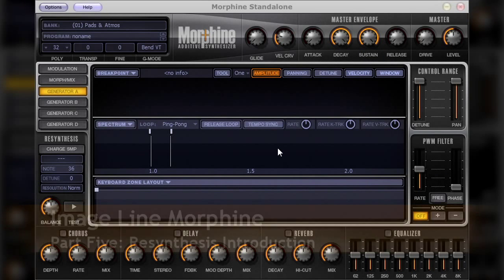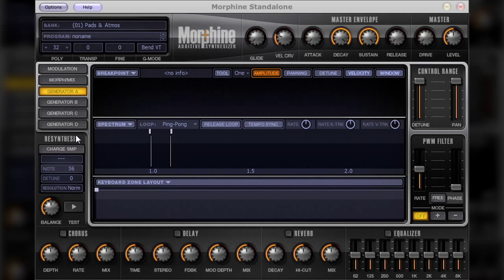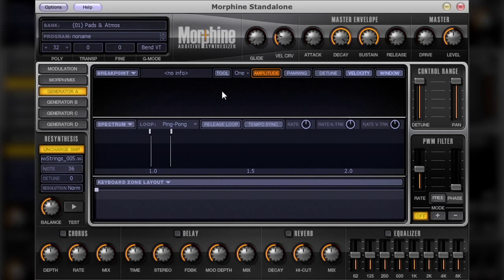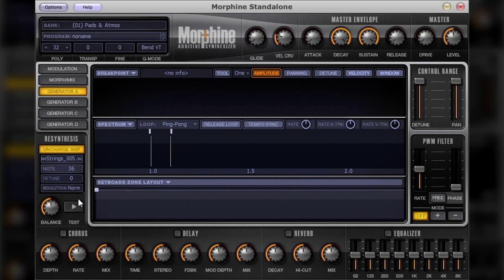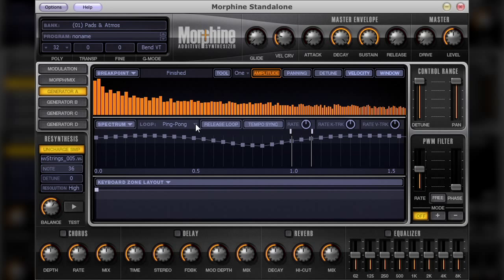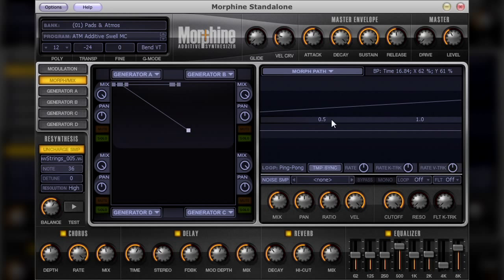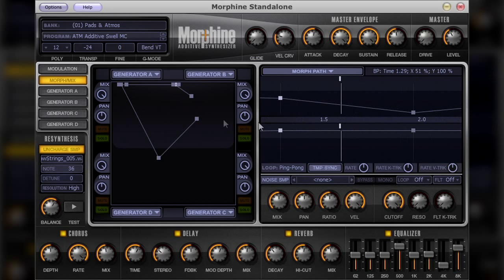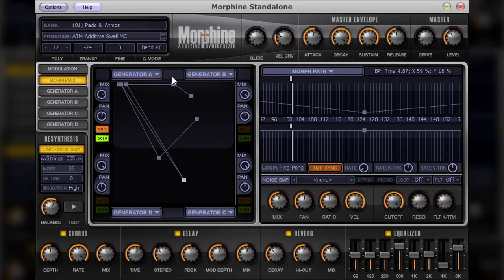Morphine Part Five - Resynthesis